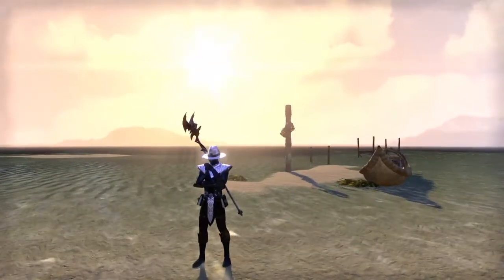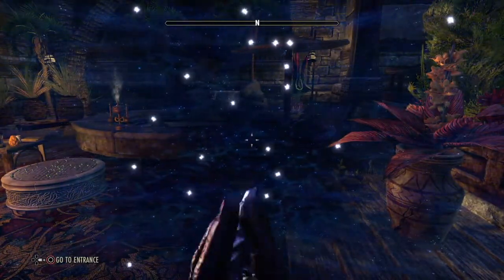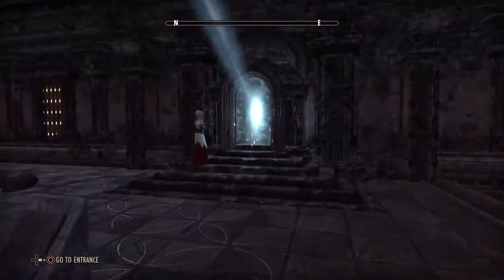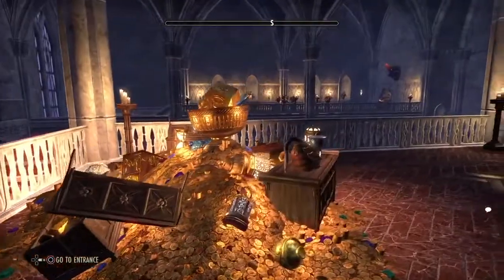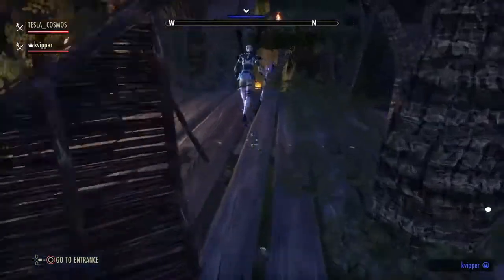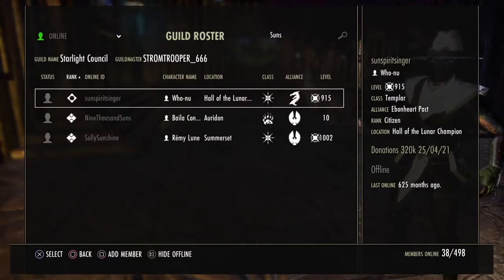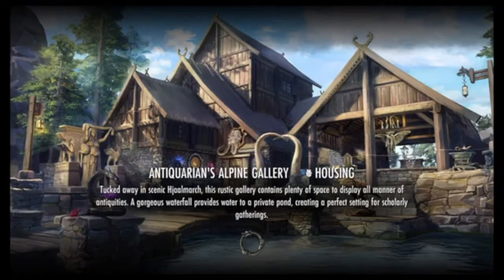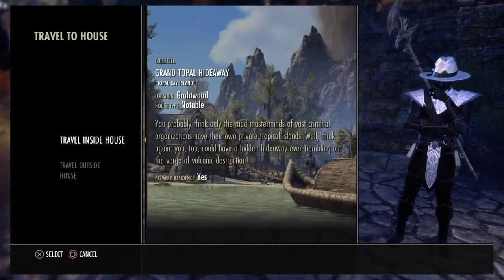Starlight Council Housing Contest - April 2021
Thank you for tuning in. This is a housing contest from the guild Starlight Council on the EU PS4 server. I apologies for my editing and video skills

Winners of the Starlight Council Housing Summer Contest.

1. Place - Sunspiritsinger
2. Place - Tesla_Cosmos
3. Place - Chudo